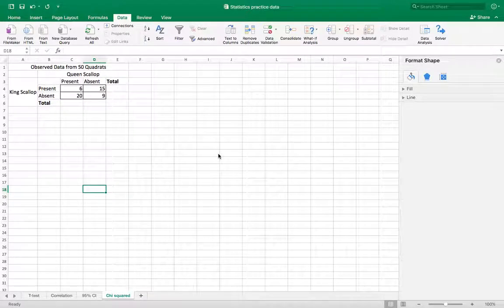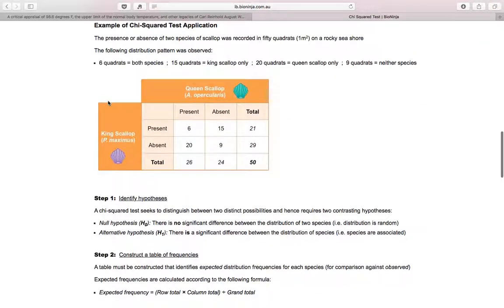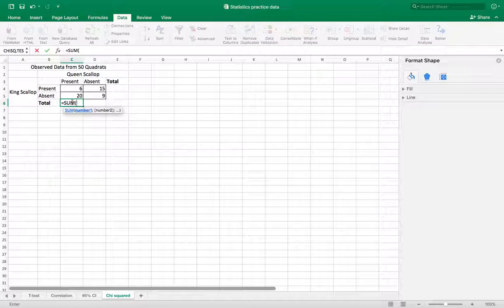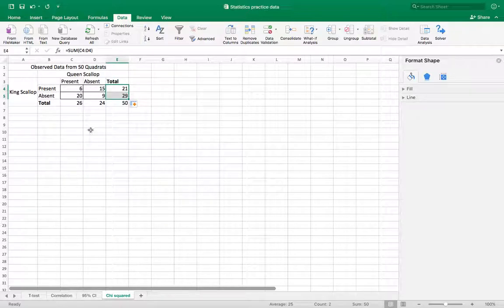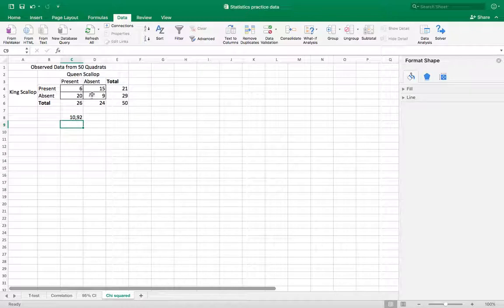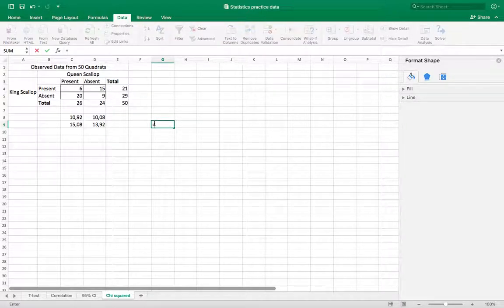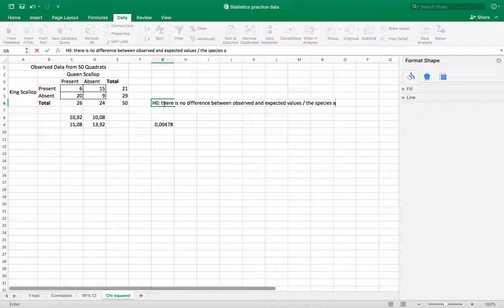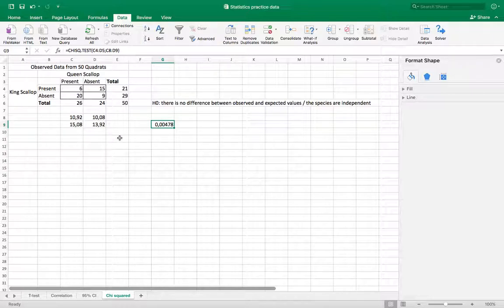How to perform a chi-squared test in Excel